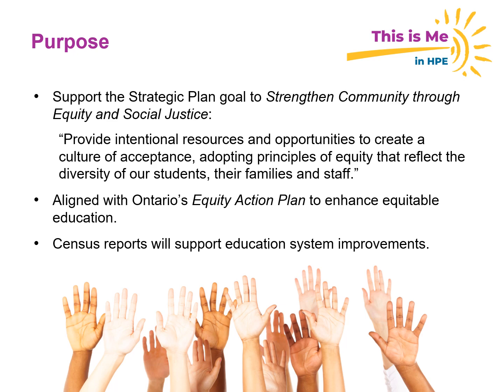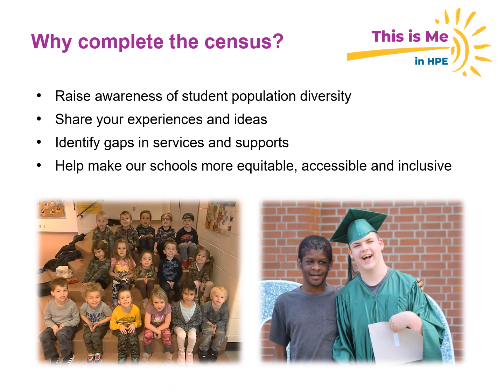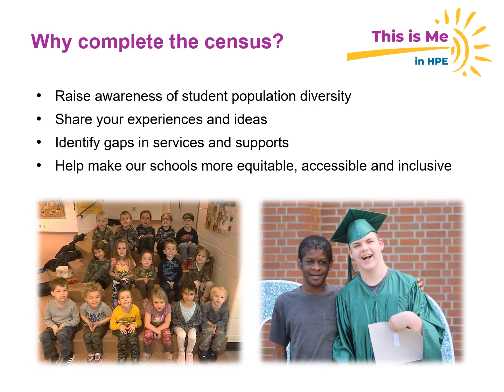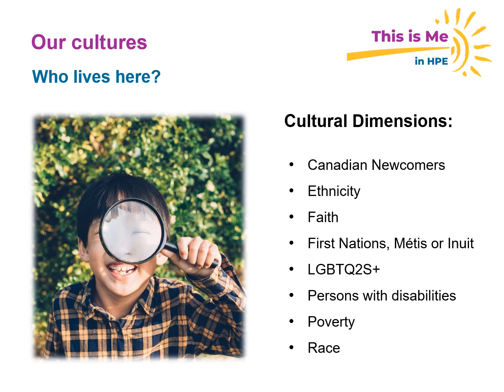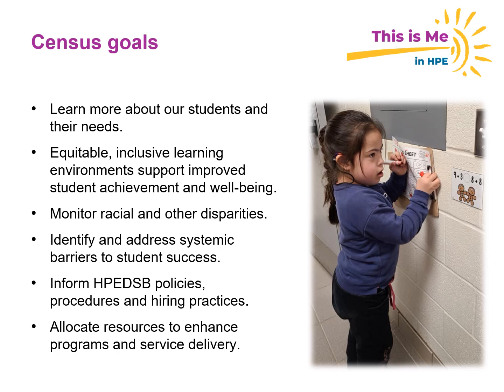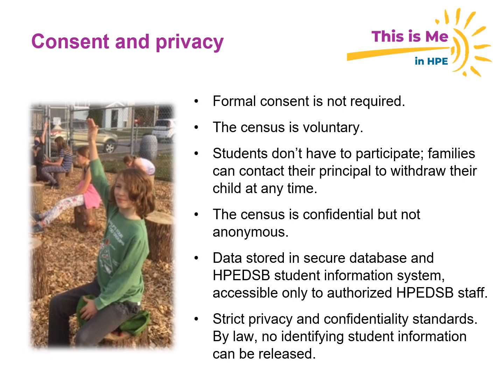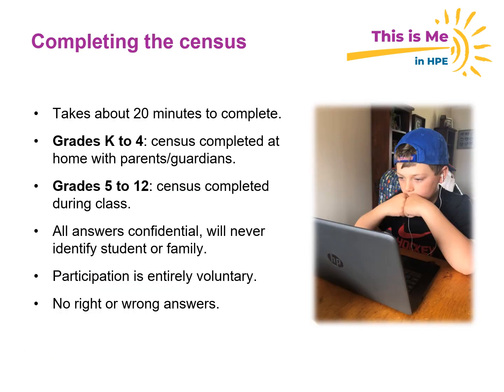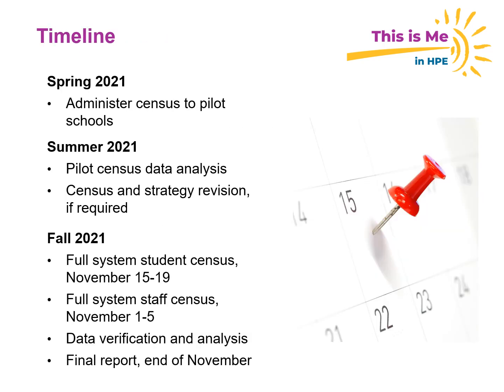Student Census Presentation for Community Stakeholders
Information about the November 2021 This is Me in HPE student census. Let's work together to support equity for all students.